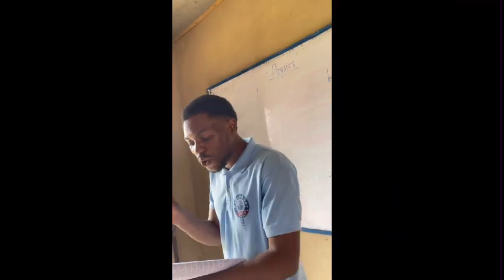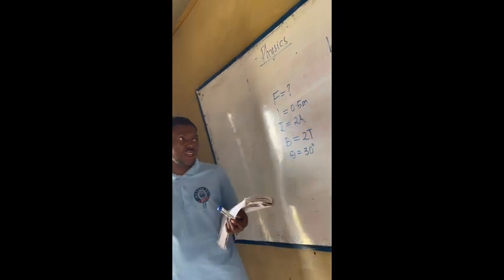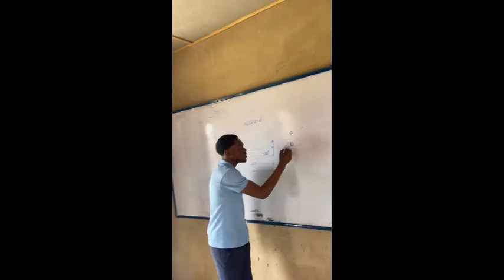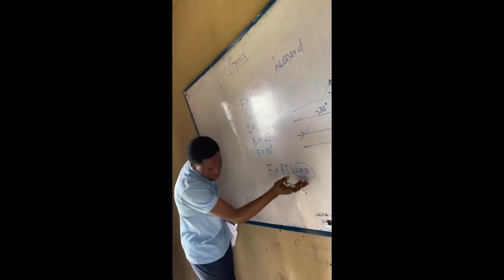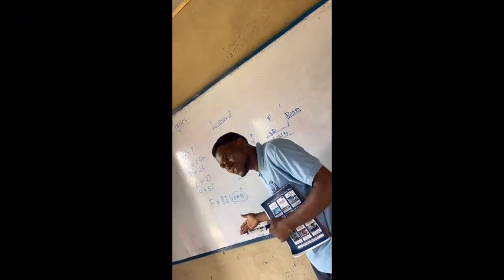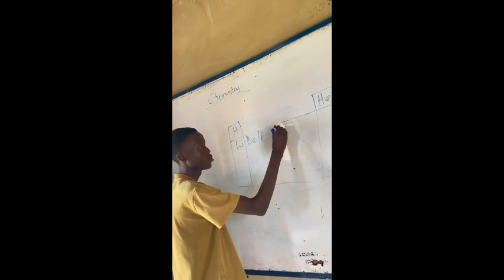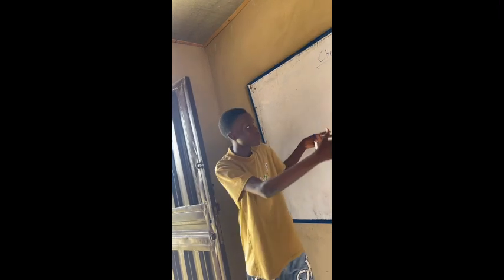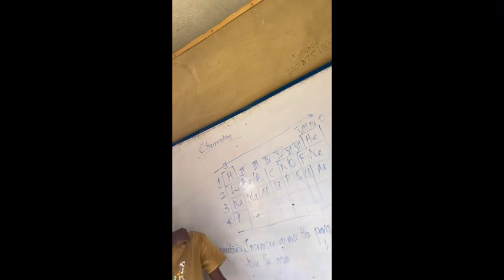DOF COMMUNITY DEVELOPMENT PROJECT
Jamb tutorial